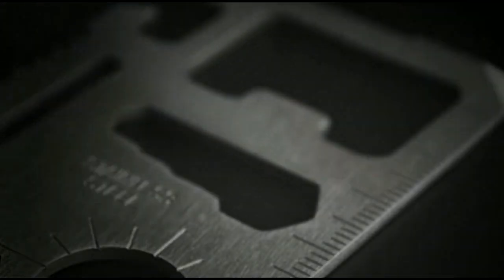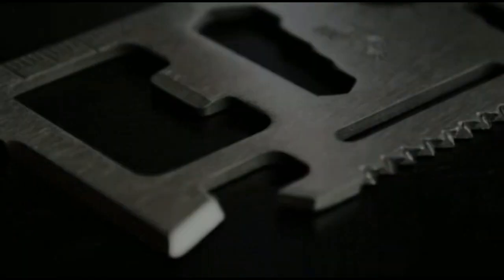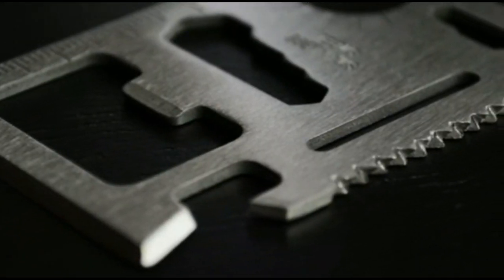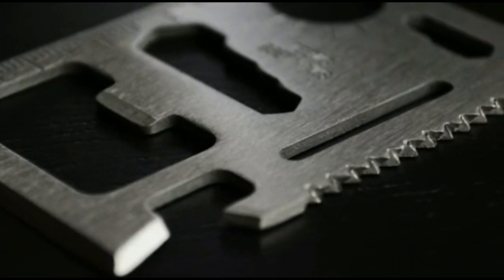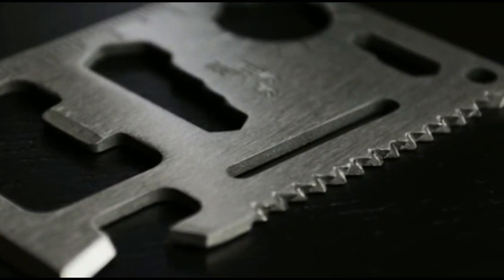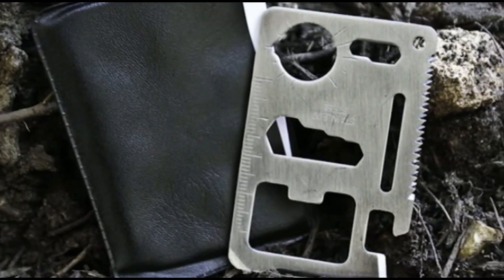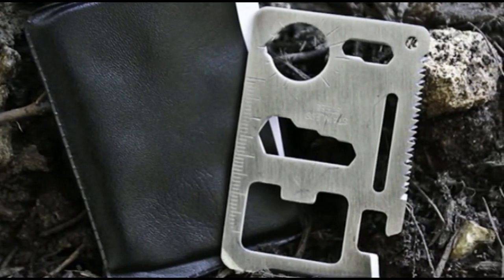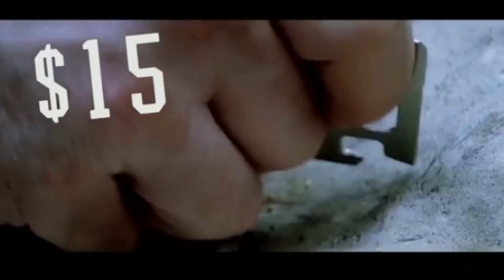Top 10 Survival Tools: "FREE SURVIVAL BUSINESS CARD TOOL & SURVIVAL TACTICS"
get your free top 10 survival tools, checklists & free business card tool while supplies last! Plus everthing from natures 1st aid to off grid living and how it's made!

Daily youtube videos... Go to; "Where 'TRUTH' is our 1st weapon of choice! Over 365 days of archived independent news headline videos delivered daily vs fake stream corporate media!"
P$